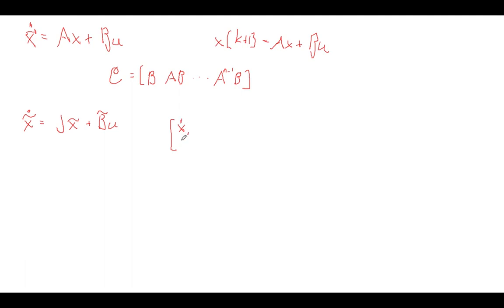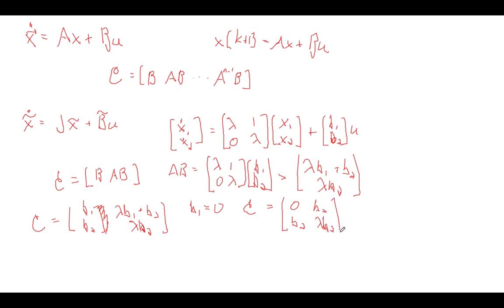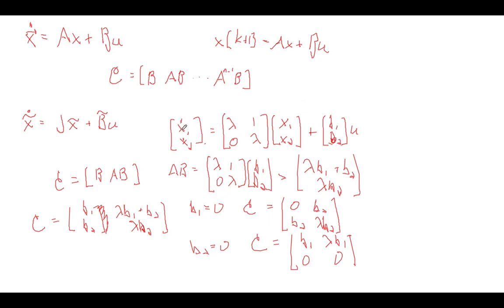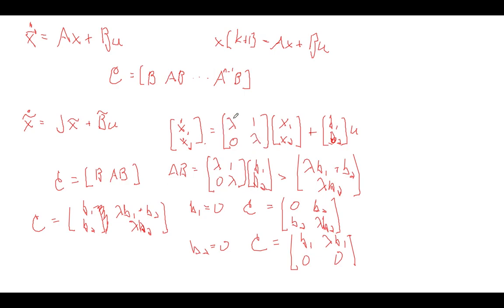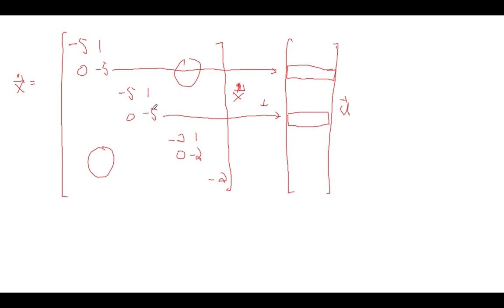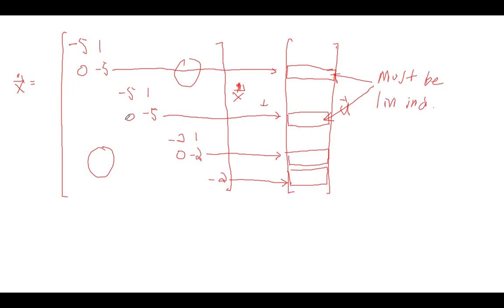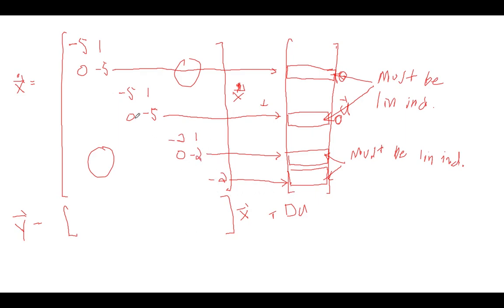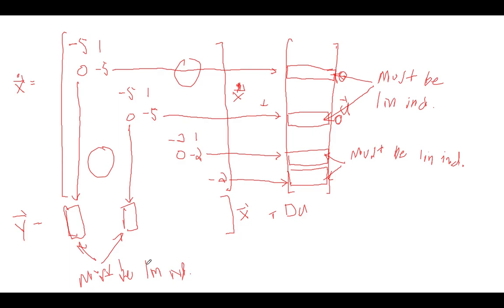Controllability and Observability in the Jordan Form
University of Utah: ME EN 5210/6210 & CH EN 5203/6203

The sequence in which to watch these tutorials can be found at the webpage